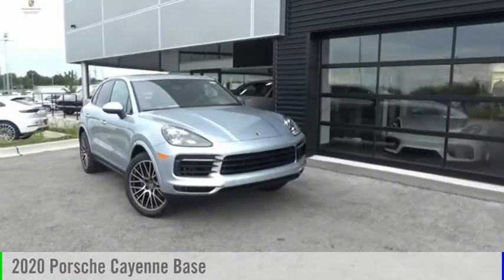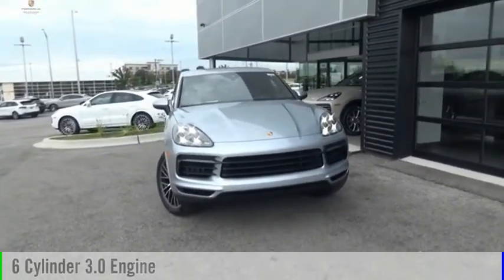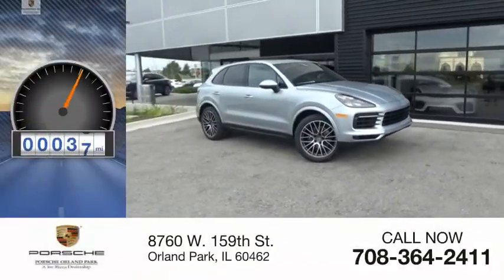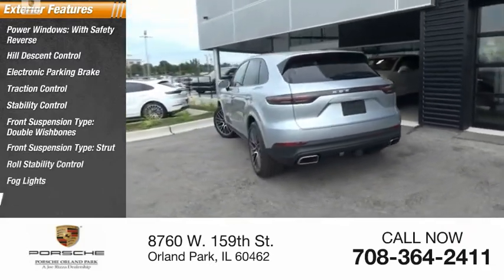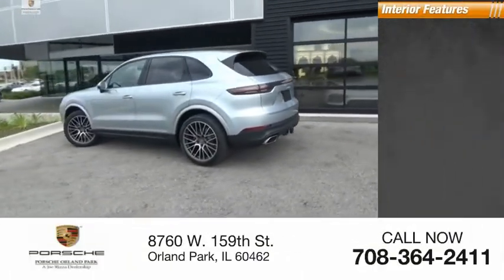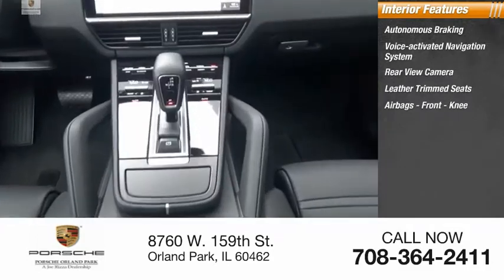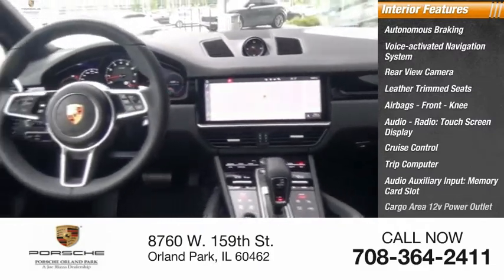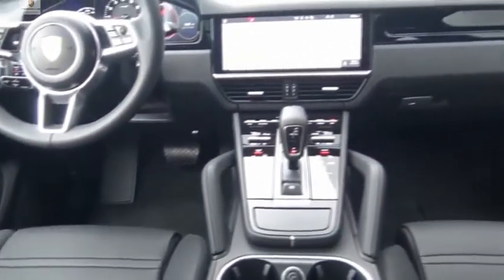2020 Porsche Cayenne NRP3963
2020 Porsche Cayenne Base

8760 W. 159th St.

Silver 2020 Porsche Cayenne AWD 8-Speed Automatic with Tiptronic 3.0L V6 Leather.Recent Arrival!